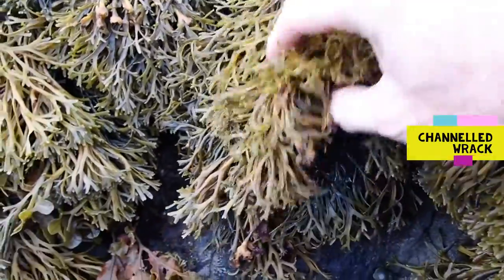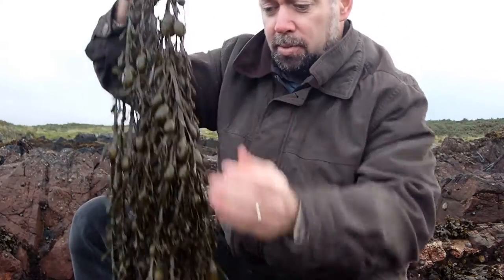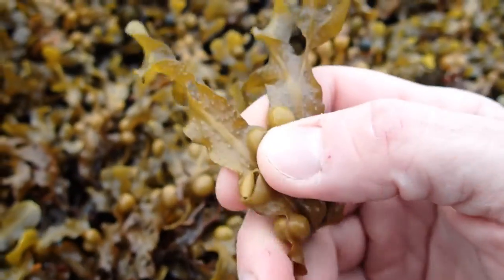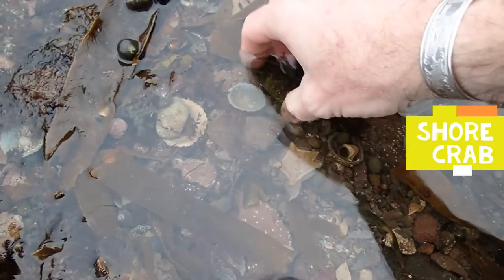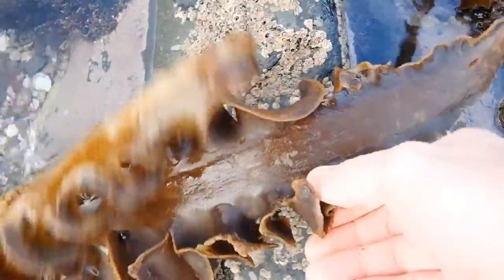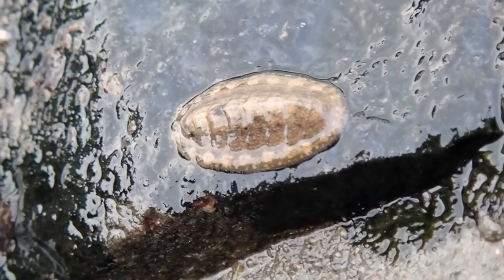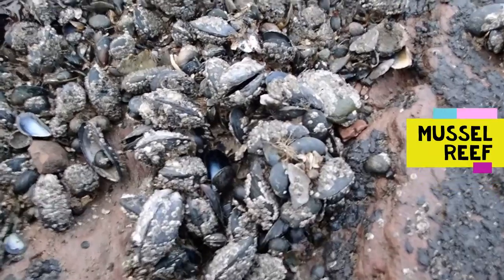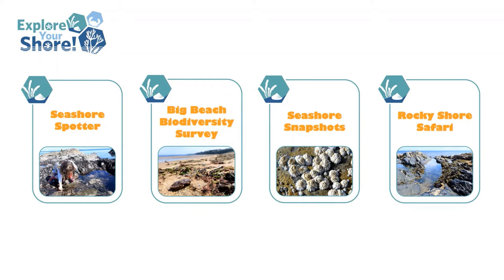Explore Your Shore Virtual Rocky Shore Safari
Join us for a Virtual Rocky Shore Safari to encounter some of the common sepcies found on Ireland's Rocky Shores.